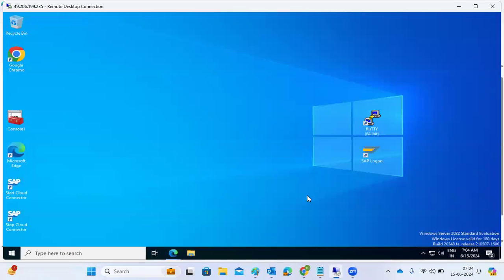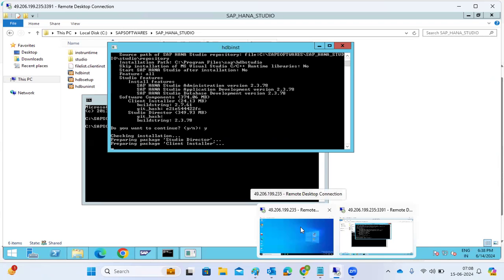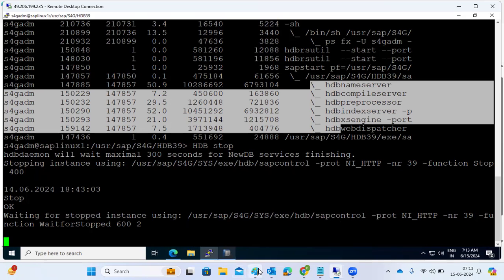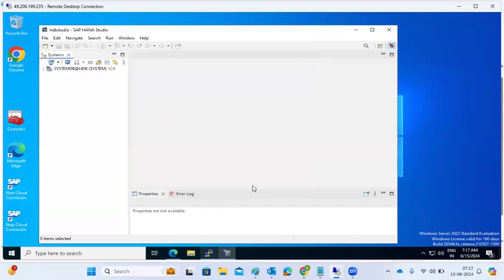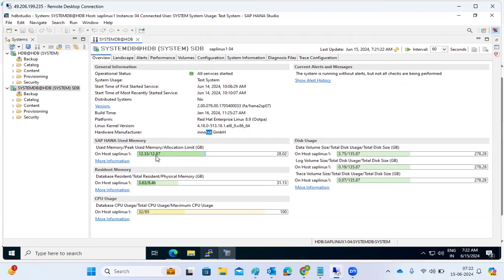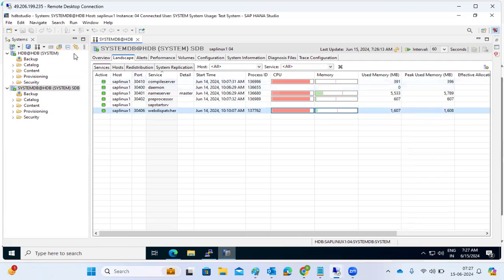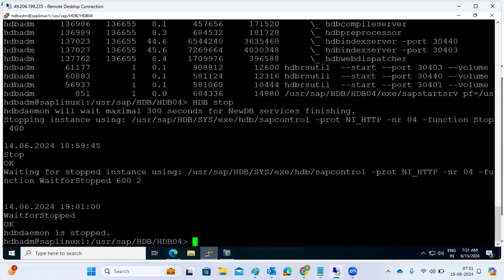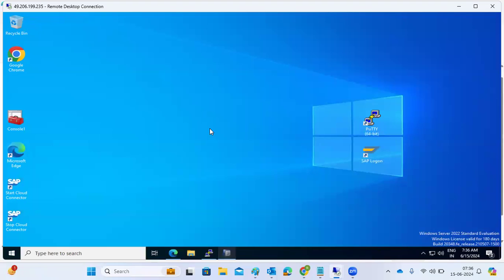Installation of SAP HANA Studio & Adding HANA DB's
Installing the SAP HANA Database
Make sure that the SAP HANA database has been installed before you start the SAP system installation.

For more information about how to install the SAP HANA database, see the SAP HANA Server Installation and Update Guide Implement Installation and Upgrade.

The SAP HANA database is normally part of the SAP HANA appliance. It is normally pre-installed by SAP partners before you start the installation using the software provisioning manager. The software provisioning manager accesses the SAP HANA database remotely to perform the necessary database-specific installation steps.